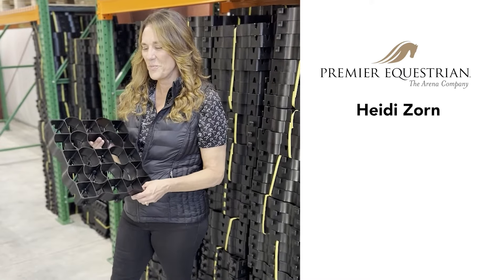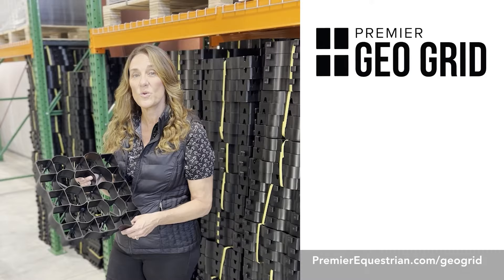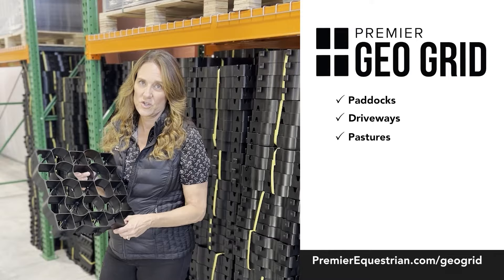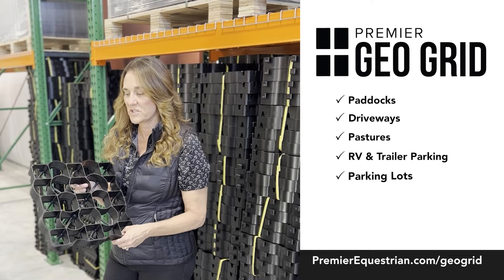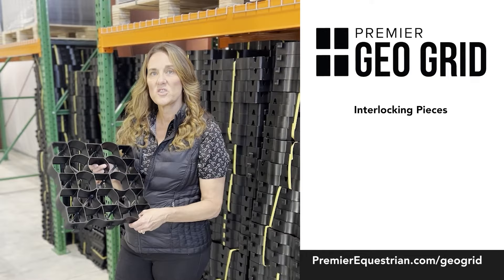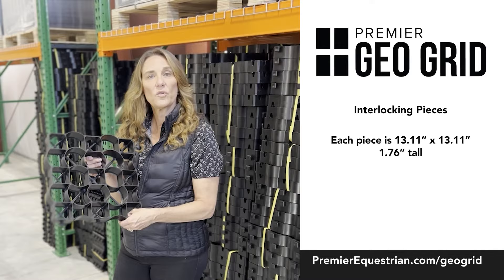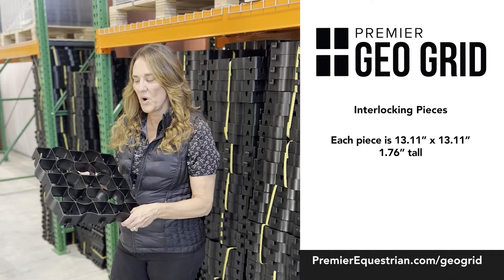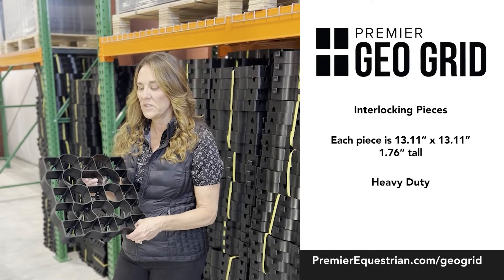Premier Geo Grid Mats for Drainage and Ground Stabilization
Premier Geo Grid mats reinforce the structural integrity of gravel and grass surfaces, reducing the need for frequent maintenance and regrading, saving both time and money

Premier Geo Grids aid in soil stabilization, preventing gravel and grass from sinking into underlying soil, which can be a common issue. Another environmental benefit: By promoting a more stable gravel surface, the grids help reduce dust and erosion, which can be particularly problematic in dry and windy conditions. This contributes to a cleaner and more sustainable environment.

Heavy Load Applications:
Grass or gravel driveways
Patios, party venues, walking paths
Dog kennels and canine runs
Parking lots, RV and trailer parking pads
Truck maintenance, equipment yards
Aviation runways
Base support for sheds, hot tubs, erosion control, mud and water mitigation, landscaping and hill side stabilization.